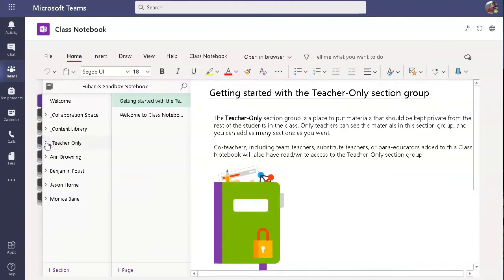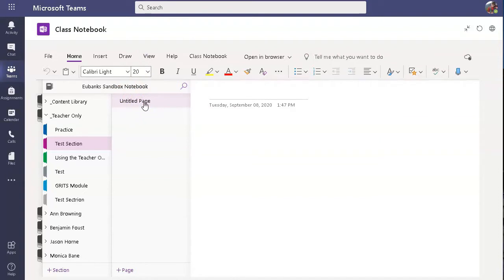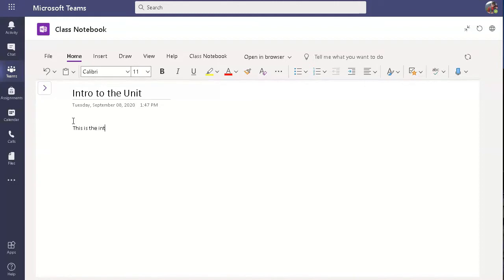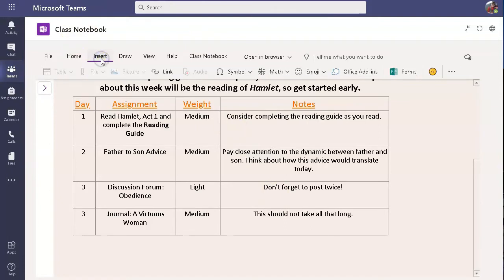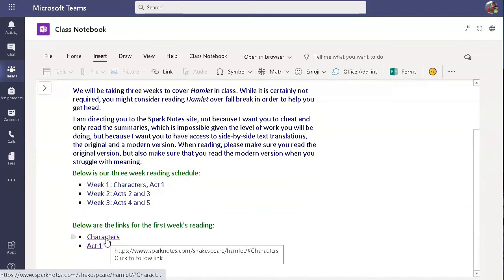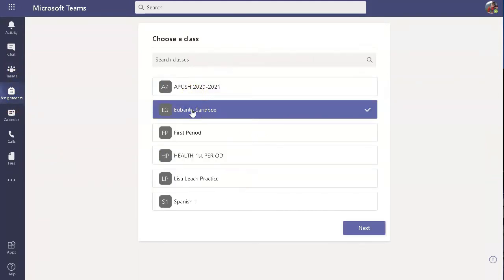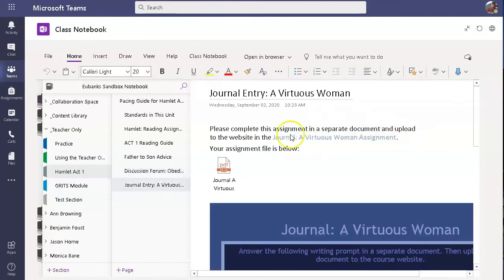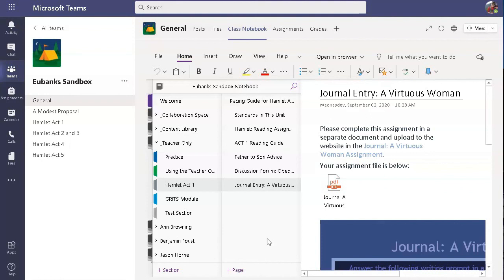Tech Talk 16 Unit Planning in Teams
This video walks teachers through how to use the Class Notebook in Teams to plan and deliver a unit of instruction.